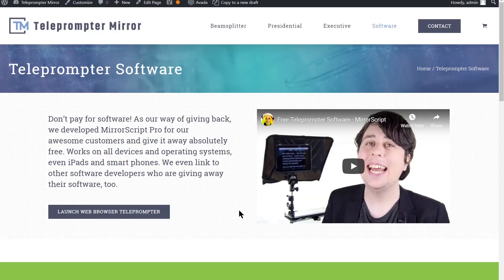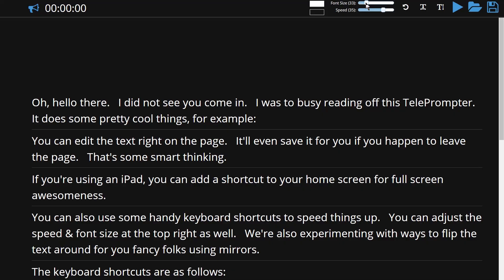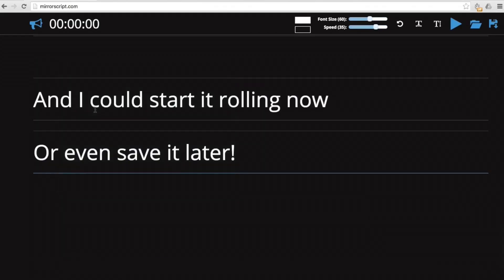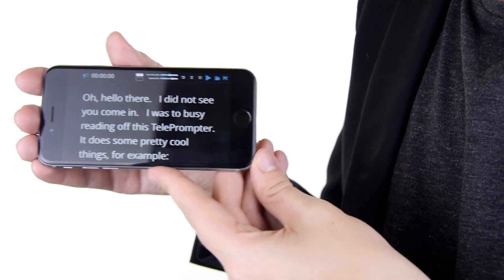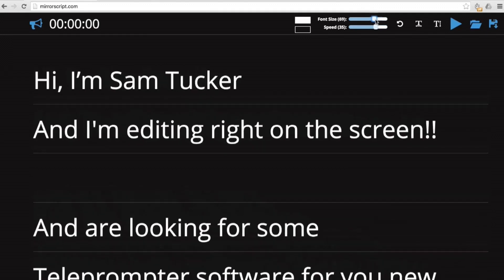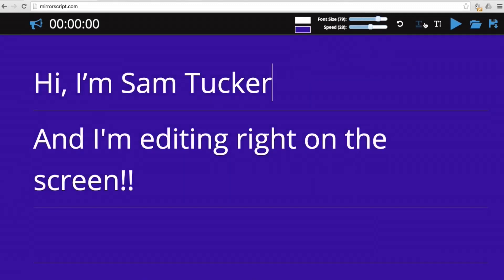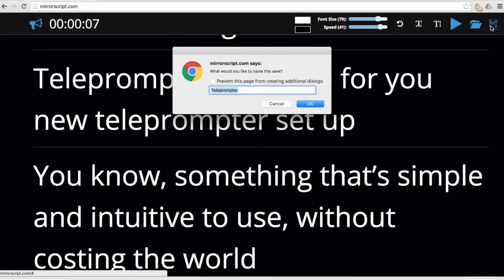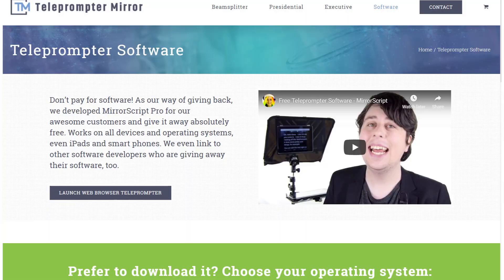Free Teleprompter Software - No Ads, Trials, or Limitations!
You can mirror flip the text, set your scroll speed, change font size, and save/load your scripts.

🔗 WEBSITE 🔗 Learn all about teleprompter mirrors and pick up a copy of our free teleprompter software

GEAR USED

-- Budget Teleprompter --
► Neewer X17 With Remote
► Neewer Heavy Duty Light Stand

-- Largest Tablet For Teleprompting --
► 14.6″ Samsung S8 Ultra Tablet

-- Monitor With Built-In Mirror Flipping --
► 32" Samsung Q60A

-- Teleprompter Accessories --
► Tripod Weight Bag (For Added Stability)
► DSLR Tripod: K&F Concept B234A1+BH-28L

-- Audio --
► Microphone: Neewer NW-82
► Microphone Cord

-- Chromakey Backdrops --
► Green Screen (Paper)
► ChromaKey Tape
► Portable Green Screen
► ChromaKey Paint
► Paint Roller Kit

-- Main Camera --
► Upper End DSLR EOS-1D X Mark III
► Lens for EOS-1D X Mark III
► Fast Memory Card for EOS-1D X Mark III
► Fast Card Reader for EOS-1D X Mark III

-- Secondary Camera --
► Mid-Range DSLR: Canon EOS 5D Mark IV Full Frame Digital SLR Camera With Lens
► Fast Memory Card

-- Entry Level Camera --
► EOS Rebel T8i With Lens Included
► Fast Memory Card

-- Camera Accessories --
► Camera & Laptop Backpack
► LED Panel Studio Lighting (We Use Qty 4)
► Mini On-Camera Display: Feelworld 6" Monitor
► for Feelworld 6" Monitor
► Adaptor for Feelworld Monitor: ULANZI ST-06
► Noise-Cancelling Headphones: Bose 700

-- Video Editing Hardware --
► MSI PC 13th Gen i9 + Geforce 4090
► 17.3" Gigabyte Aorus Laptop

► Adobe Premiere Pro Software
► Adobe Creative Cloud (Software Suite)

-- B Roll --
► DJI Mini 3 Drone
► Motorized Camera Slider: Neewer 47.2" (120cm) Slider
► Phone Gimbal Stabilizer

-- Videography Guides (Audible) --
► Roger Love - Set Your Voice Free

-- Videography Guides (Books) --
► How To Shoot Video That Doesn't Suck